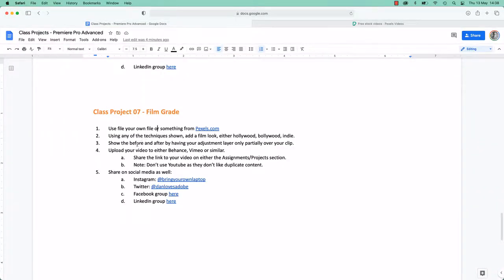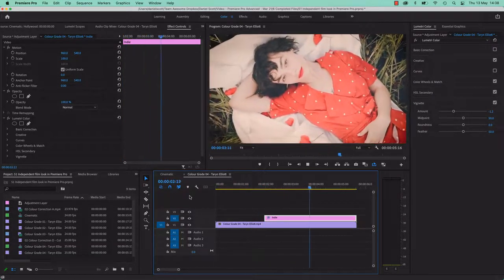052 Class Project 07 - Film Grade